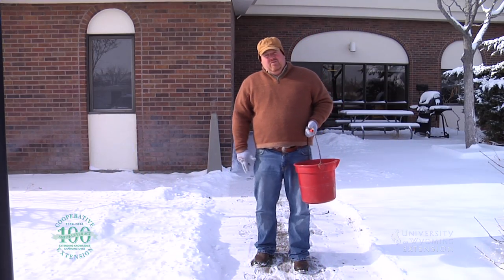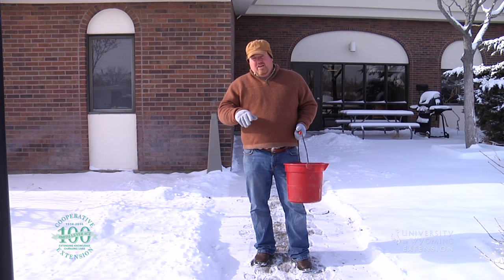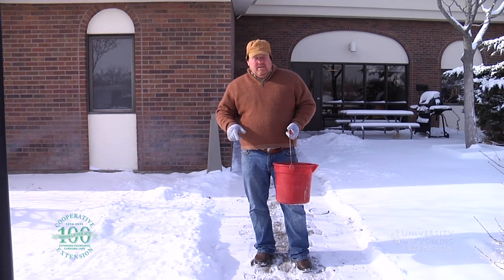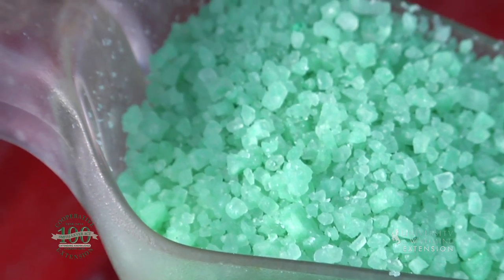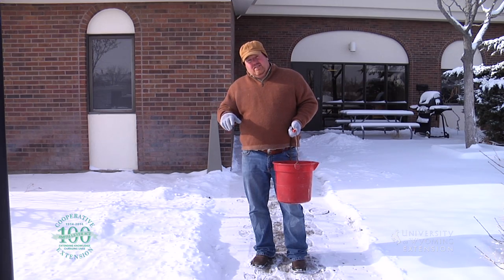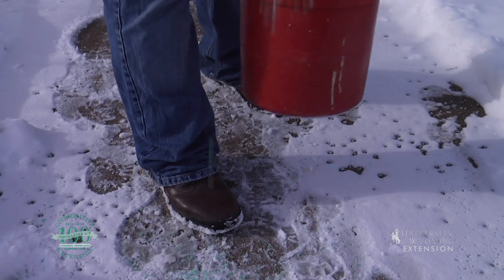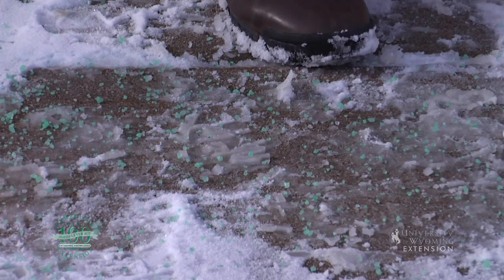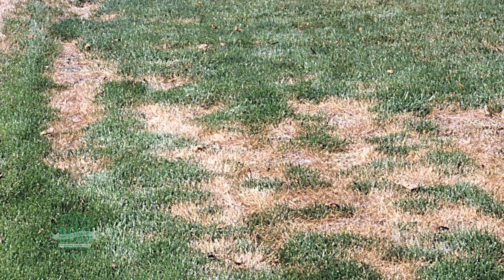Ice Melt & Plant Damage | From the Ground Up